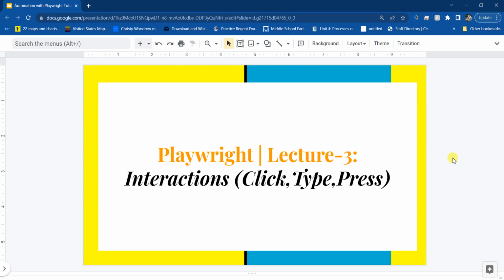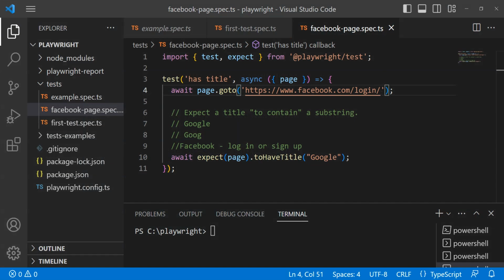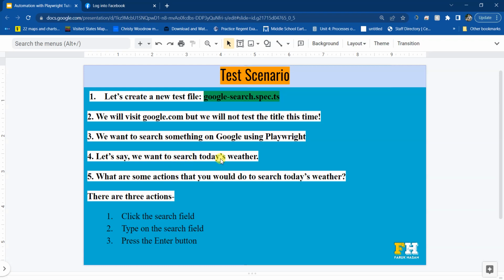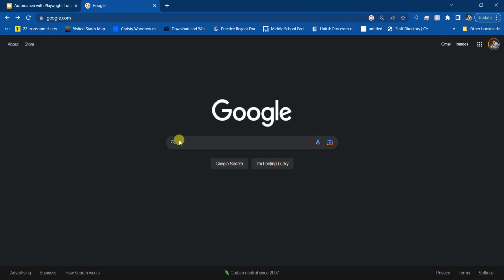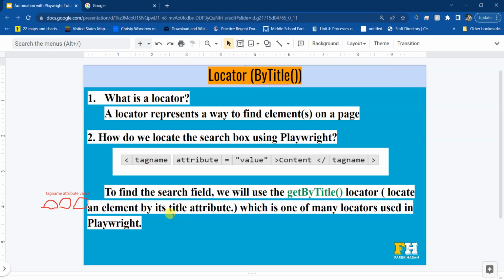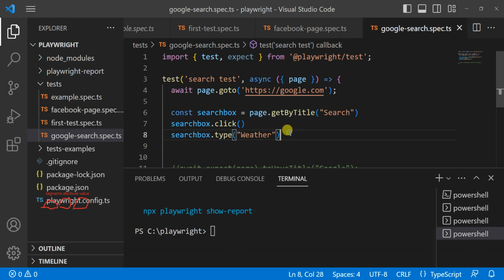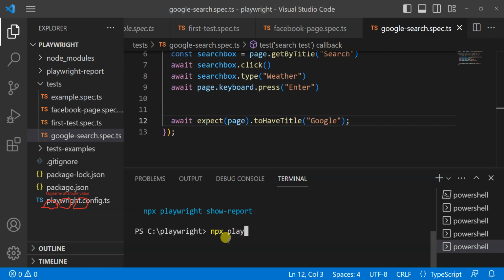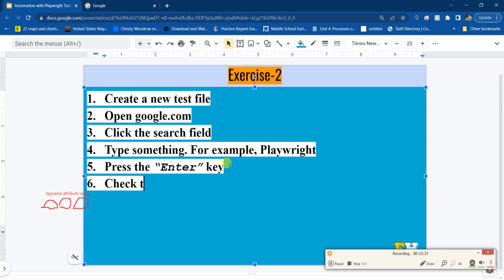Playwright Automation Tutorial| Lecture-3| How Do We Click, Type and Press?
In this video, you will learn how to interact with an element using Playwright.
There are three interactions that you will here- clicking, typing and pressing.

First, we need to know what is a locator.

A locator represents a way to find element(s) on a page

 1. How do we click on a web element?
 .click() method is used to click on an element
 We can directly interact with the element or can create a variable to save the element first and then interact
2 How do we type to search something?
 .type() method is used to type something on that element
3. How do we press the “Enter” button?
 .keyboard.press(“Enter”)